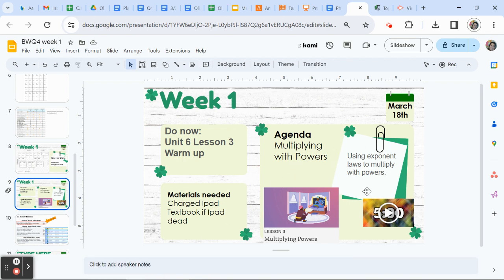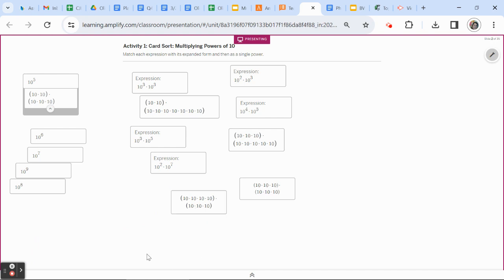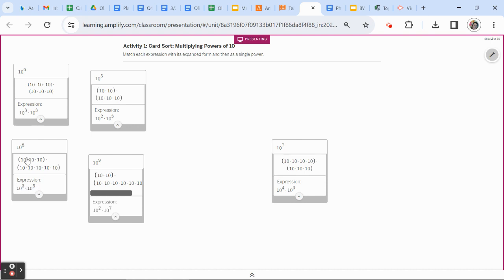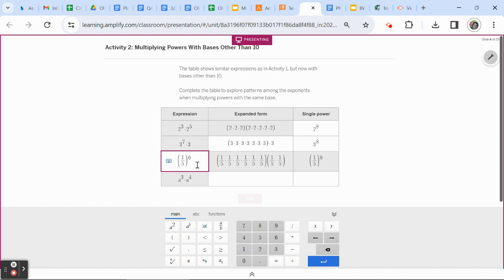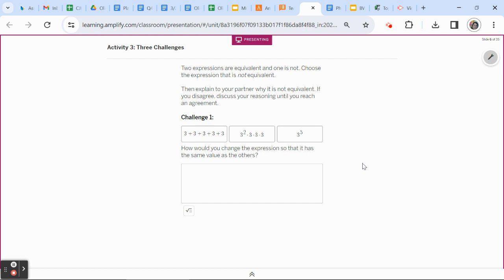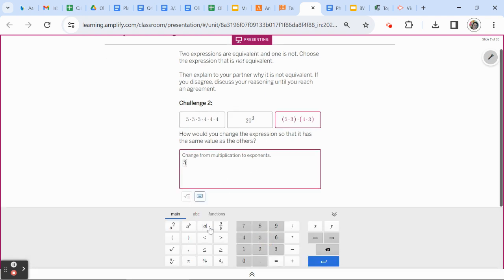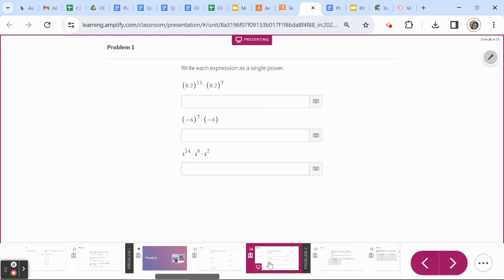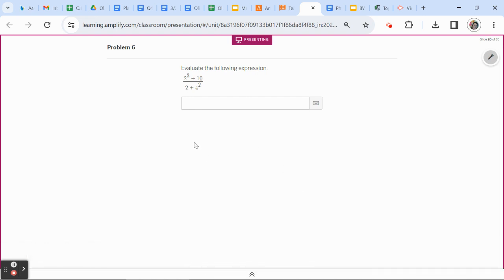Untitled: Mar 18, 2024 7:38 AM